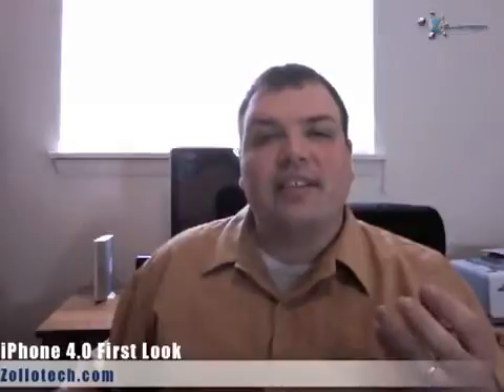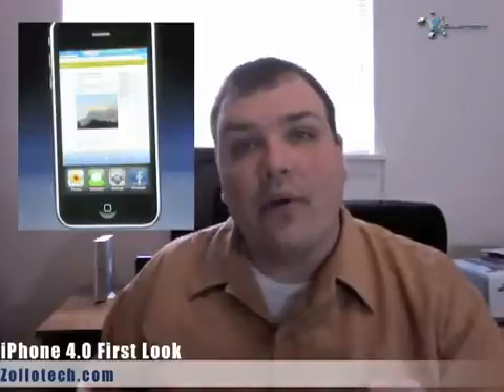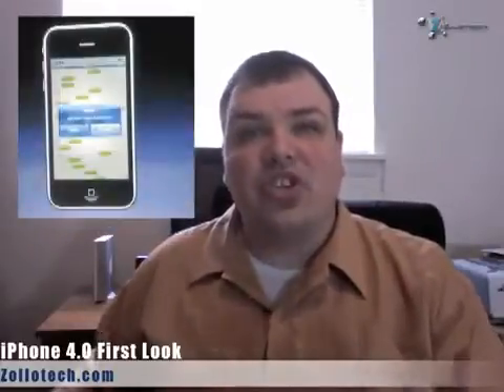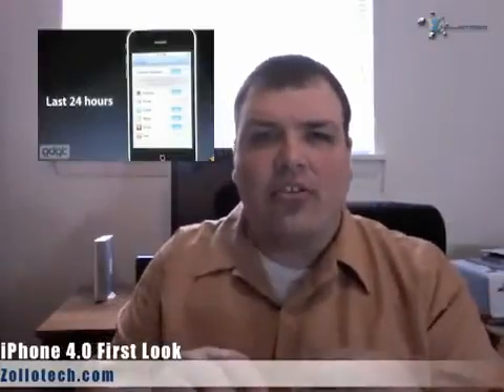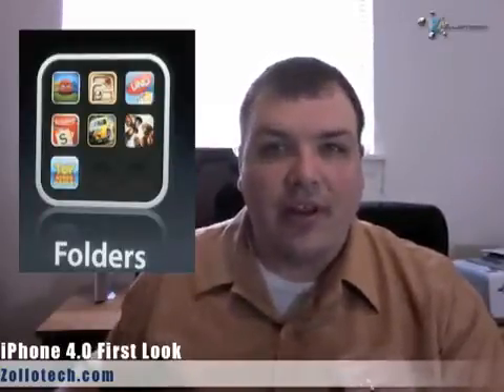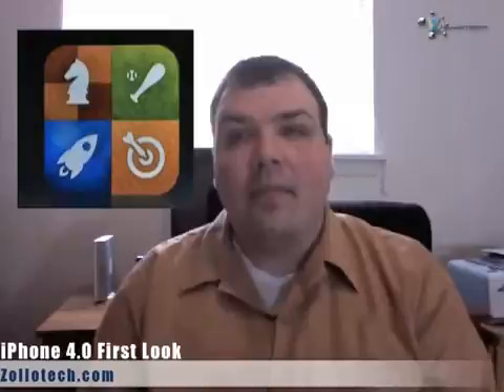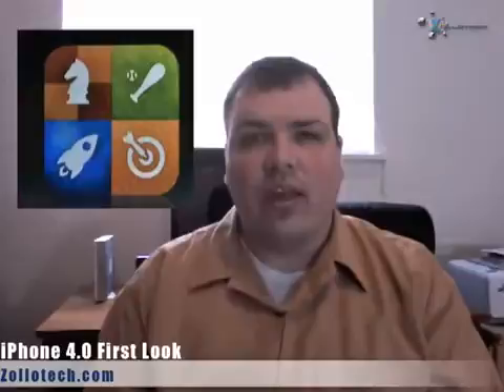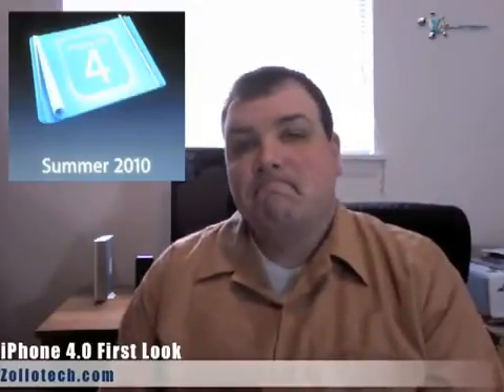iPhone 4.0 - First Look915